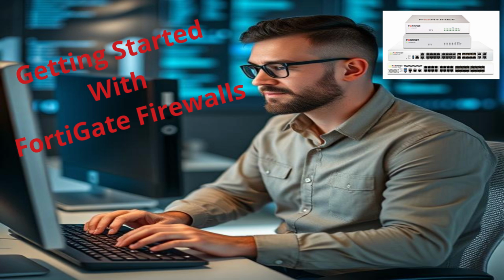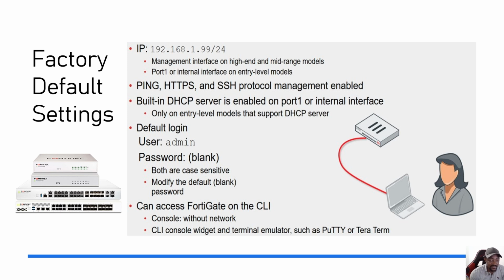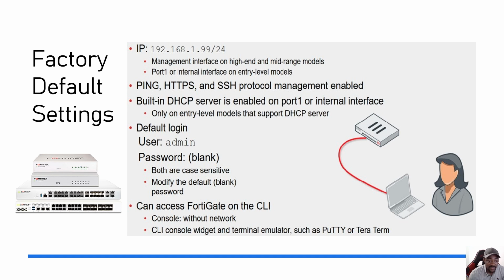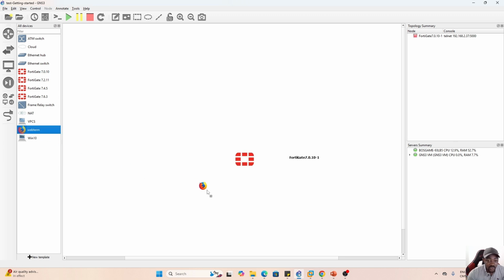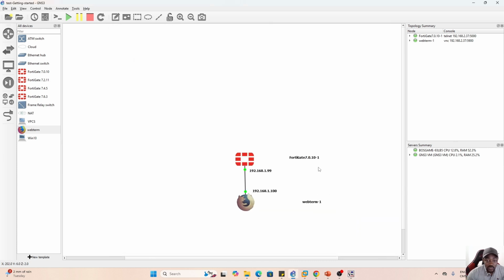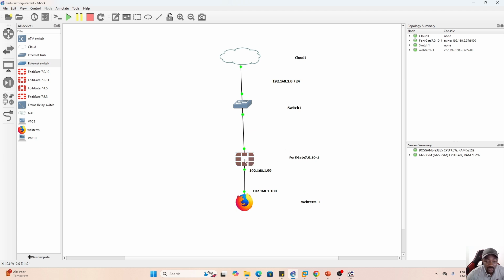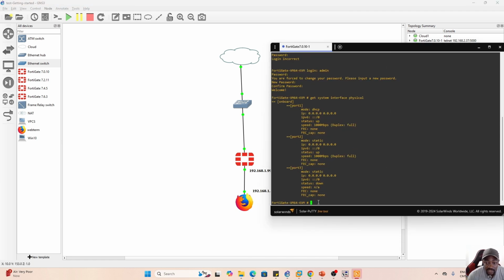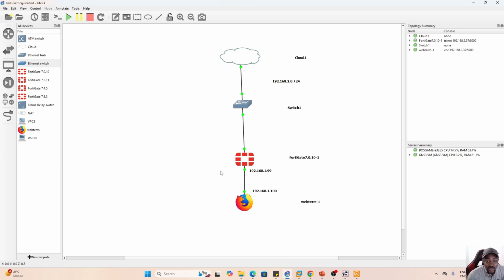7- Getting Started with FortiGate Firewall | Fortinet Essentials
In this video, you’ll learn the basics of FortiGate Firewall and how to get started with Fortinet security solutions. This tutorial is perfect for beginners, IT students, network engineers, and system administrators who want to understand how FortiGate works and how to configure it for the first time.

🔐 FortiGate firewalls are widely used in enterprise networks to secure traffic, control access, and protect against cyber threats. In this video, I’ll walk you through the core concepts, initial configuration, and essential features you need to know to start using FortiGate with confidence.

🔧 What you’ll learn:

What is a FortiGate Firewall?
FortiGate architecture and main features
Initial setup and basic configuration
Web interface overview (FortiOS)
Firewall policies and security concepts

💡 Whether you’re preparing for Fortinet certifications (NSE) or building real-world network security skills, this video will give you a solid foundation.